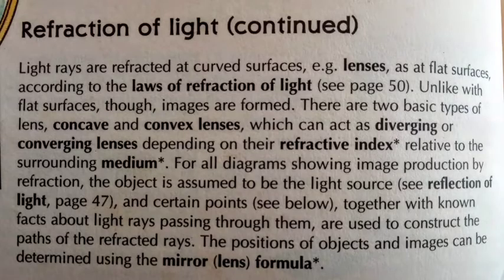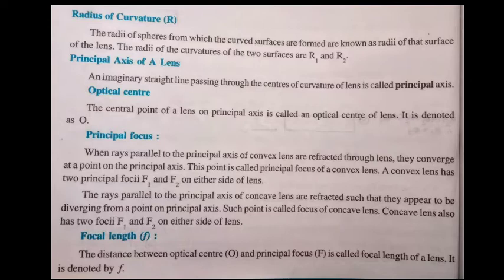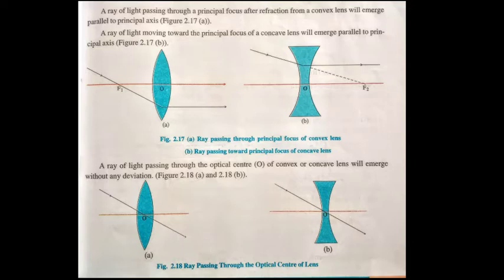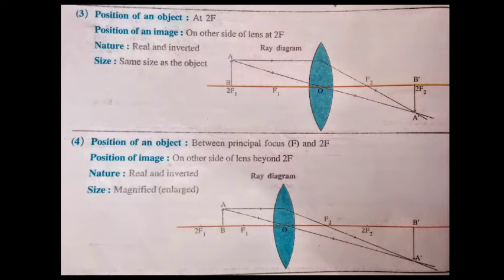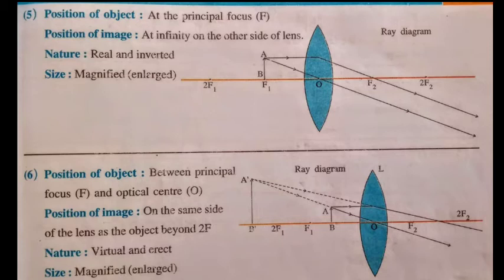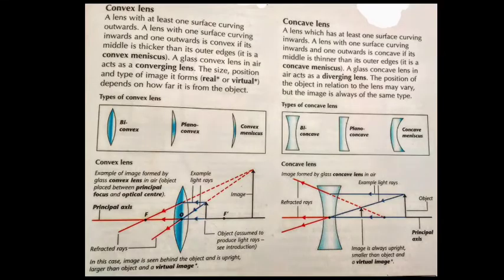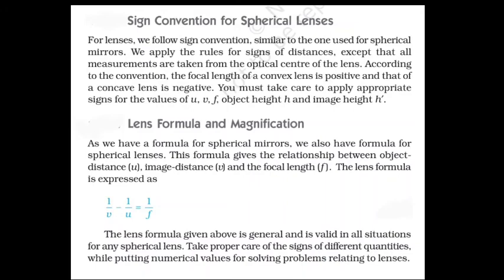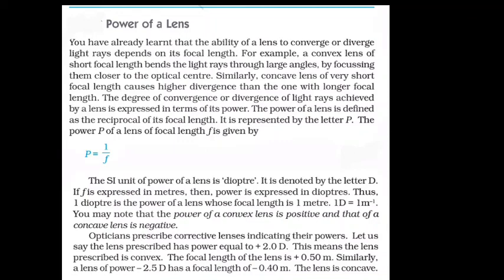1073.Std-10,Science,Chapter-10,Part-5 | Vidyut Board Vidyalaya | BHAGYESH THAKKAR